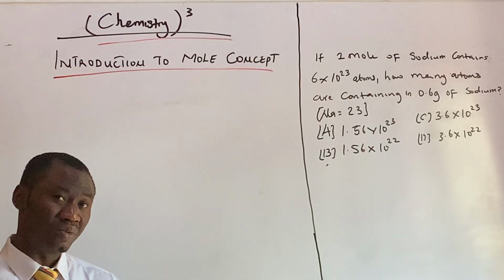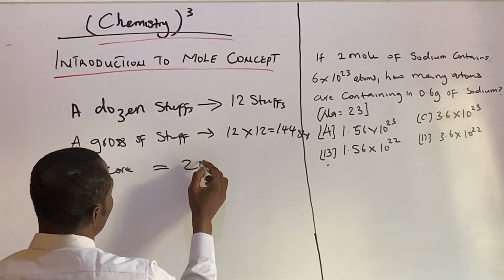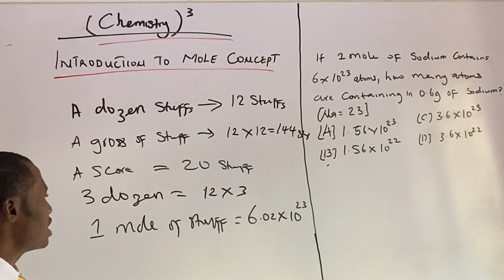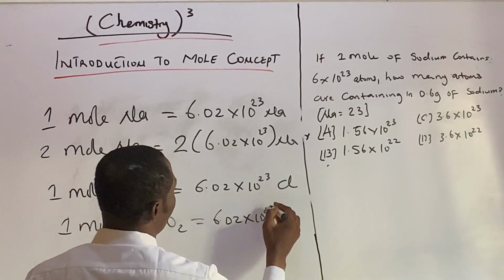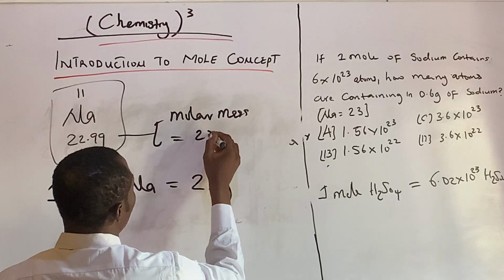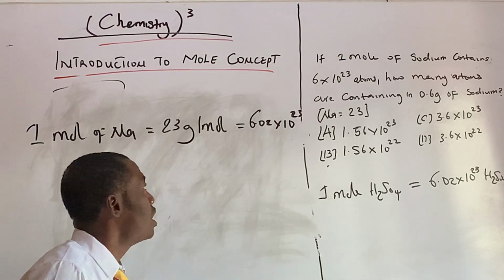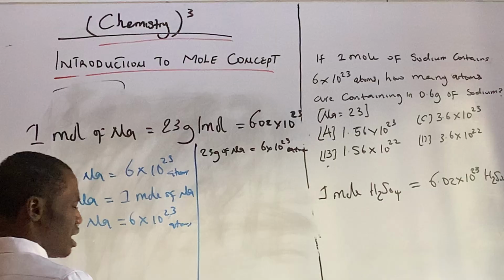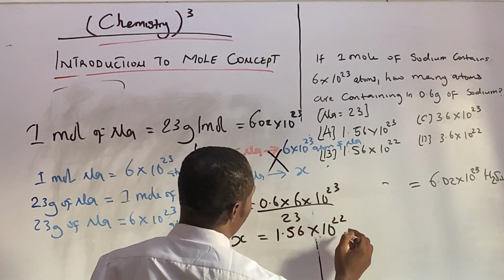INTRODUCTION TO MOLE CONCEPT 001